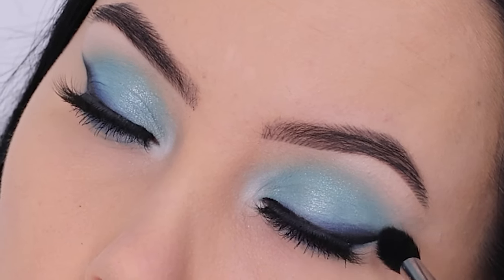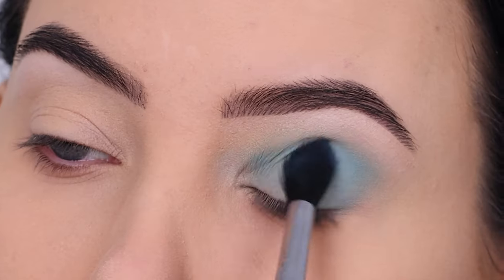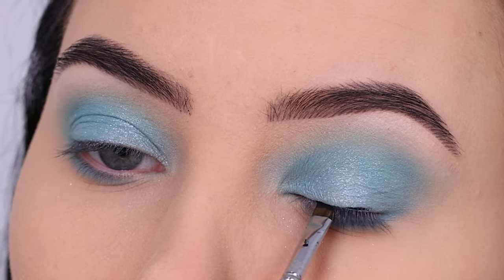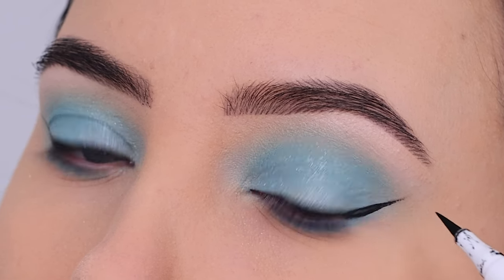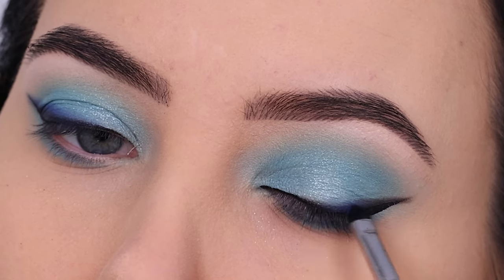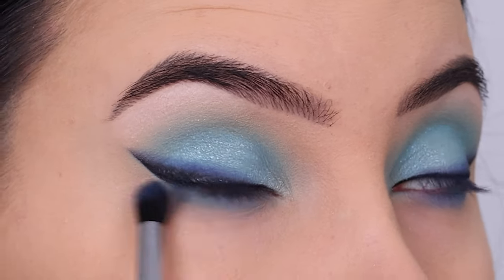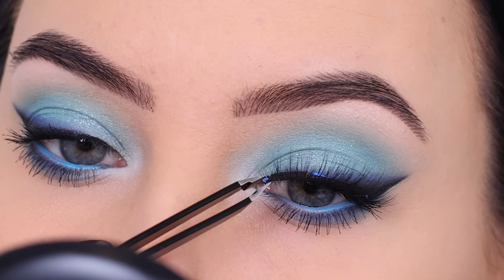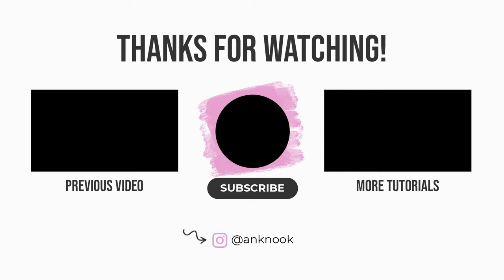Get the Look: Flawless Soft Blue Eye Makeup + Smokey Eyeliner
In this video I am showing you a blue eyelook with a smudgy eyeliner. I am SO excited for spring time. For those who don't know; I live in the Netherlands and have the 4 seasons as people would say 'it should be' if that makes sense. When it's winter you can just really notice people getting more depressed of the weather. I am so excited for sunny days. So here's something to get us in the mood lol. Hope you like the look. ♡

MAKEUPBYANSB to get discount off those other items at checkout. ♡

All products links I use are affiliate links* Affiliate links meaning if you click the link and purchase items through that link, I will receive a small commission on that purchase. If I am having a sponsored video I will display this in the description at the top of the video. Obviously because I am using MY palette in this video created together with Sigma Beauty I will earn commission if you purchase my palette however, I'm not paid to upload this video & say nice things about it. Hope this clarifies things. ♡ Thank you for supporting me.

► ABOUT